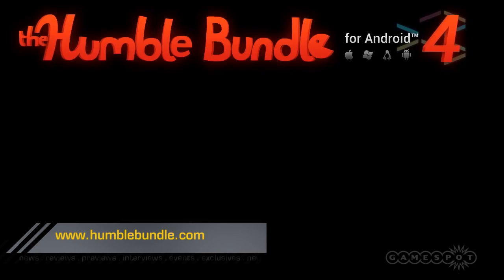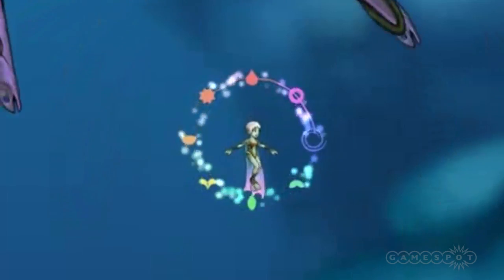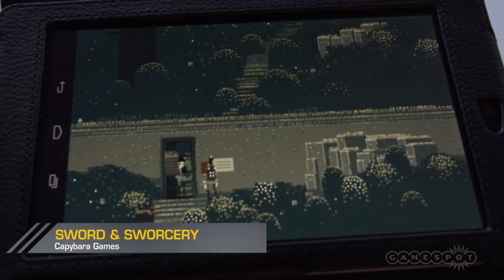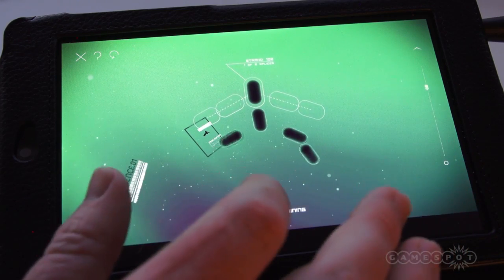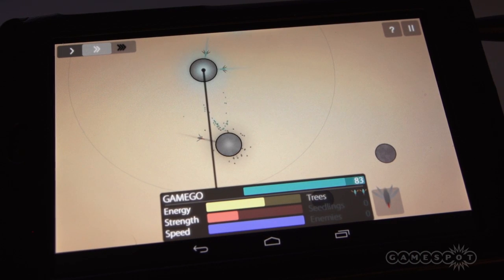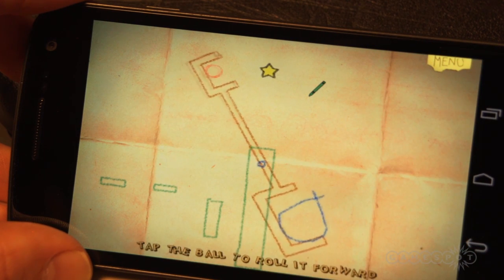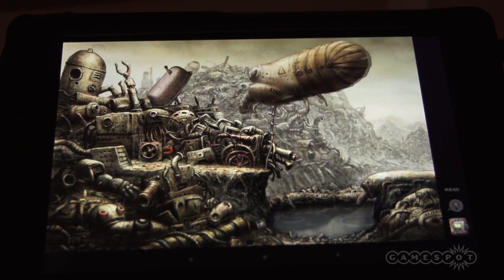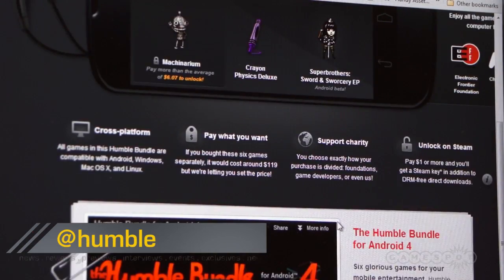What does the Humble Bundle mean for Gaming on Android?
We highlight the Humble Bundle for Android 4, and consider what it does to elevate Android as a gaming platform.